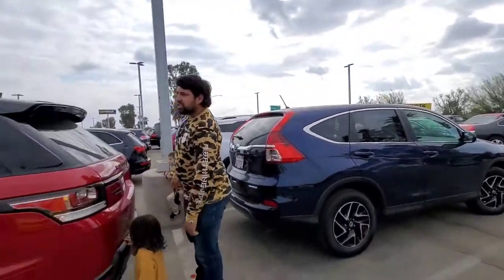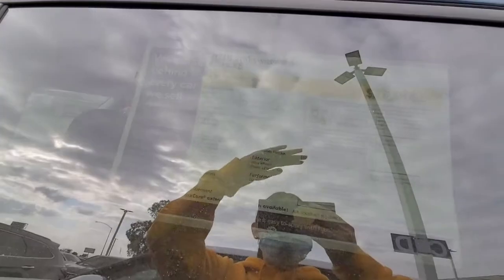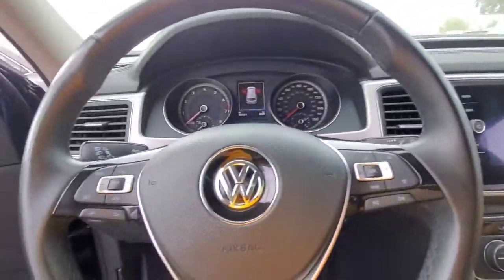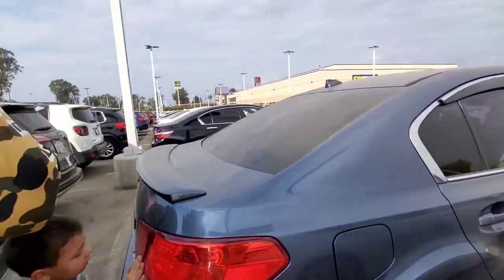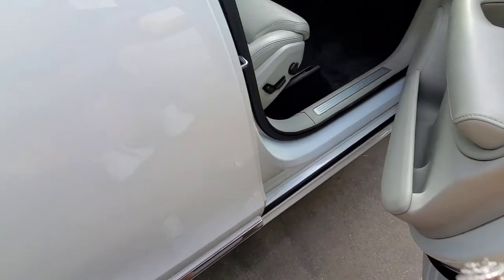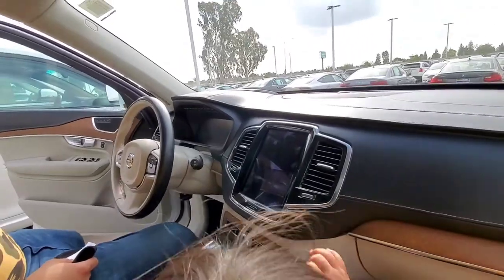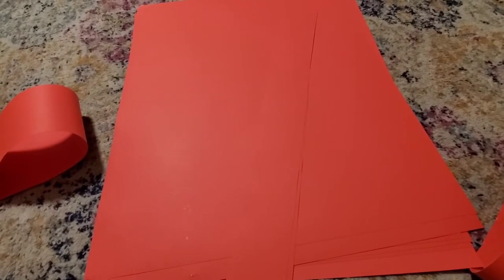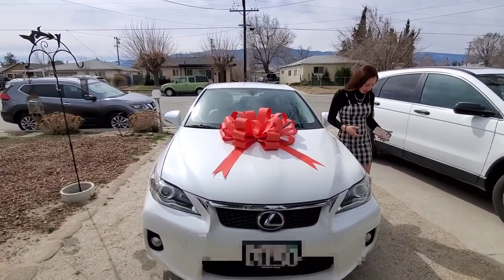CAR SHOPPING FOR A FAMILY CAR + DIY CAR BOW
Come along with us car shopping. A few months back we started looking for a bigger car because we are soon going to be a family of five. My car can not fit three car seats comfortably. These are a few of the cars that caught our attention. Guess which car we ended up going with? In this video I also did a diy car bow. I got all of the materials at dollar tree. All you need is red card board paper or any color you like, glue, and scissors.